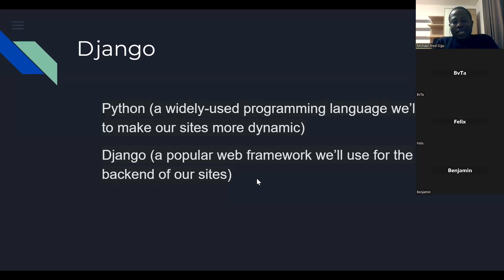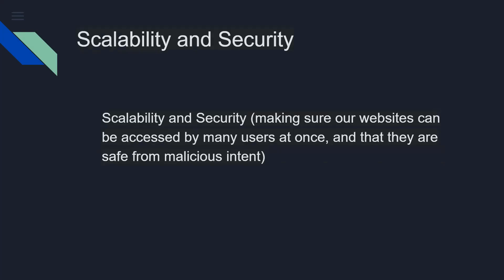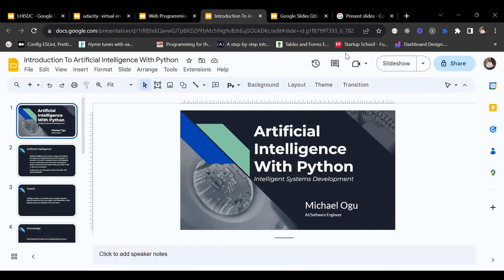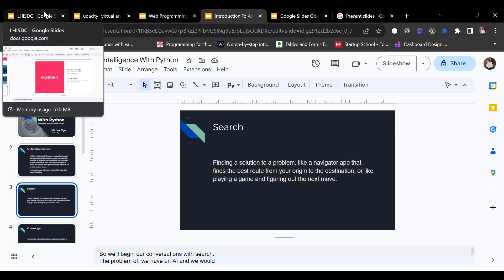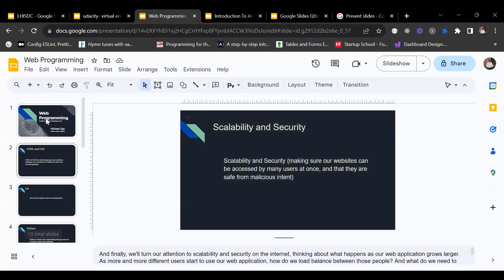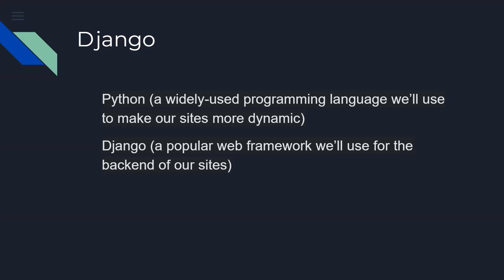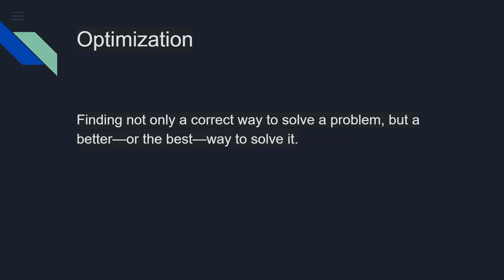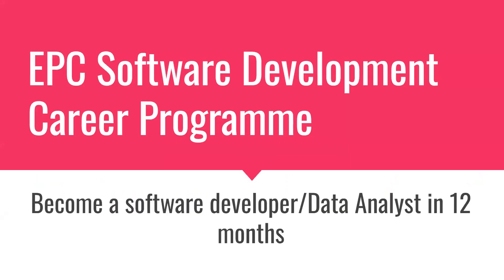intro to soft dev002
Introduction to LHI Software Development Career Programme.Frontend Development. Backend Development. Data Science. Artitifical Intelligence